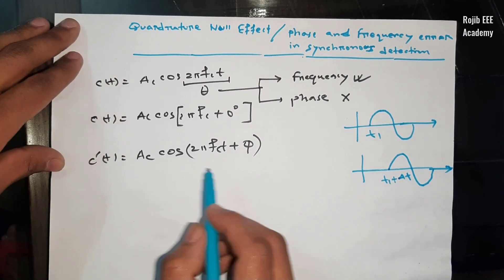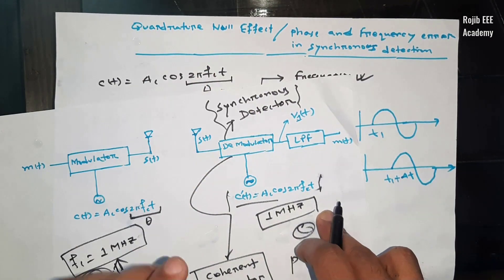Quadrature Null Effect || Effect of Phase and Frequency Error in Synchronous Detection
Hi this is Shah Nurun Nabi (Rojib). This is Electrical & Electronic Engineering Education channel..